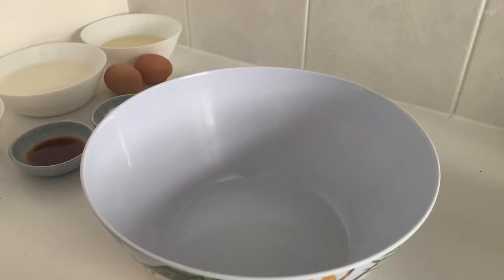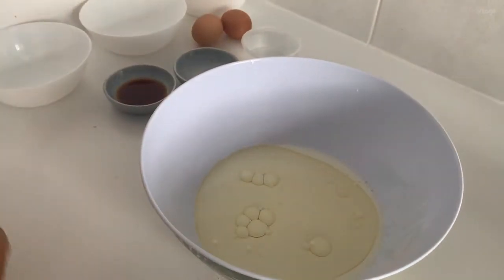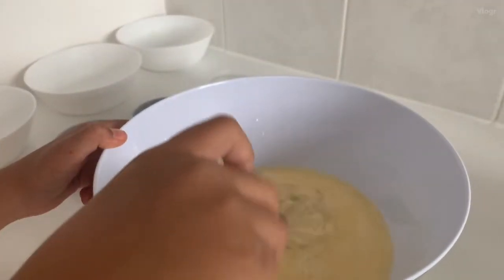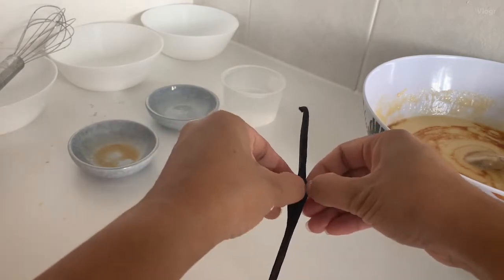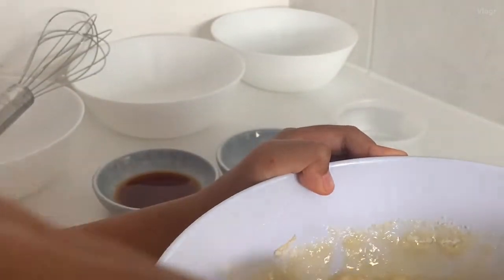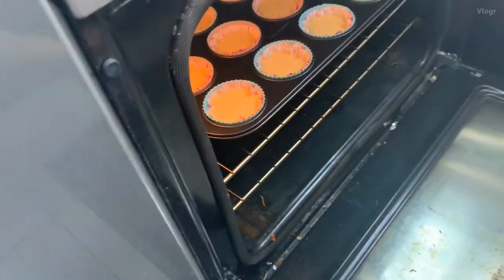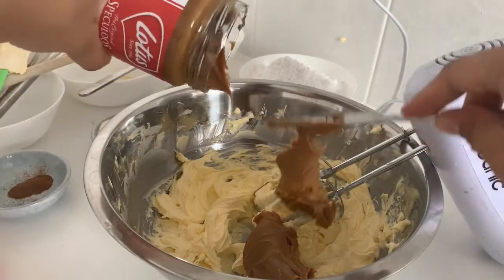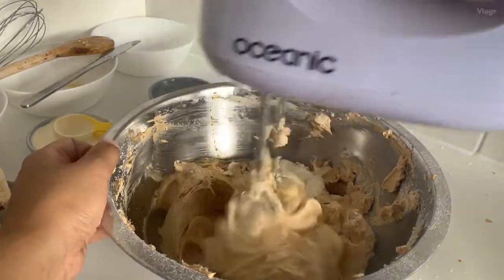EASIEST SPECULOOS/COOKIE BUTTER CUPCAKE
The easiest speculous cupcake I made with my 8-year old son.

Vanilla Cupcake Ingredients:
2 1/2 cups all purpose flour
1/2 cups sugar
3 tsp baking powder
1 tsp salt
1 cup milk
1/2 cup vegetable oil
1 tbsp vanilla extract
2 large eggs
5 tbsp water

Speculous Frosting:
1 cup softened butter, room temperature
1 cup Speculoos spread
2 1/2 cups confectioners’ sugar
4 tablespoons heavy cream, room temperature

10 Speculous cookies for garnish
5 tbsp Speculous spread for filling

SHE
SHEreene MT
She has a vlog
Precious MOMEnts